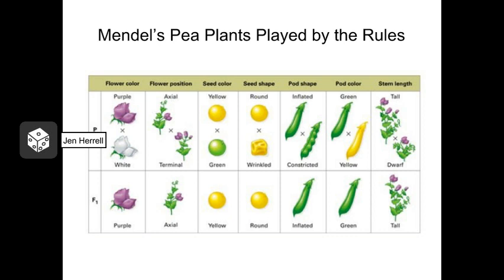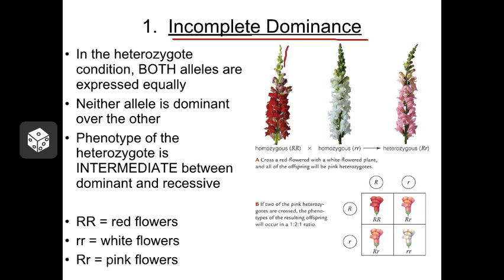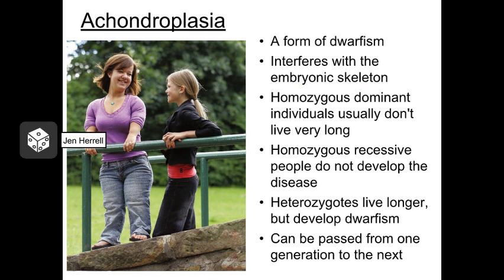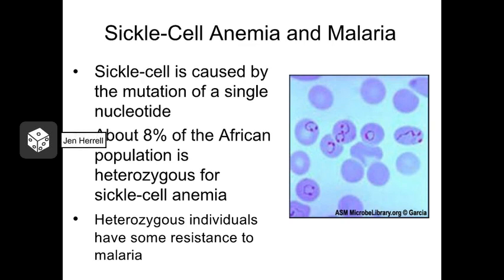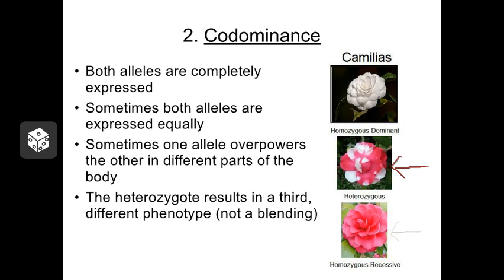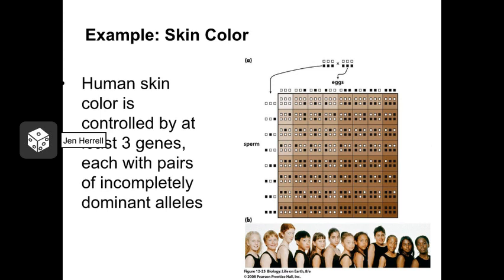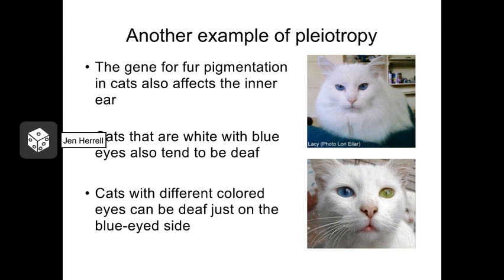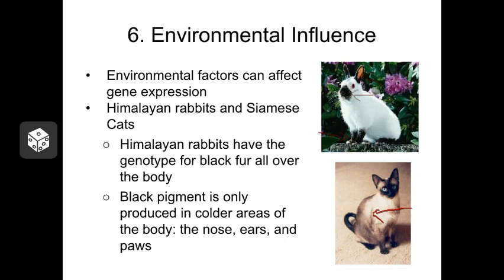Chapter 14, Part 2 Lecture Exceptions to Mendelian Genetics